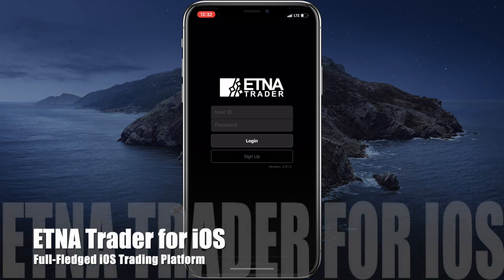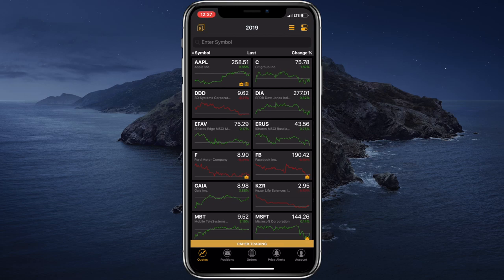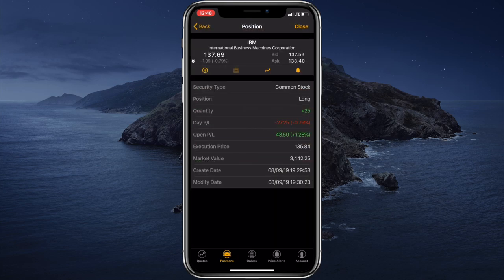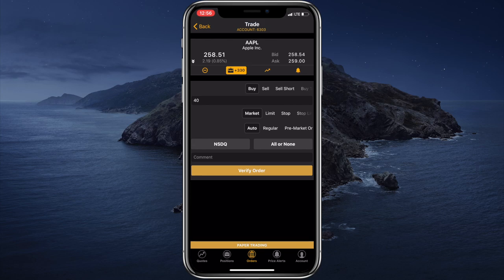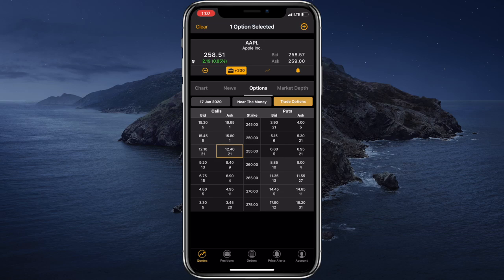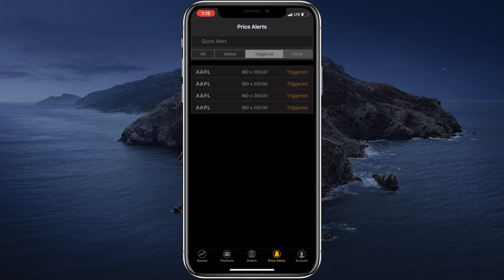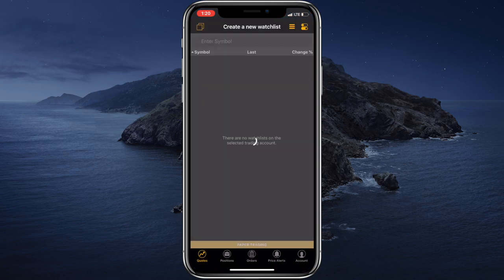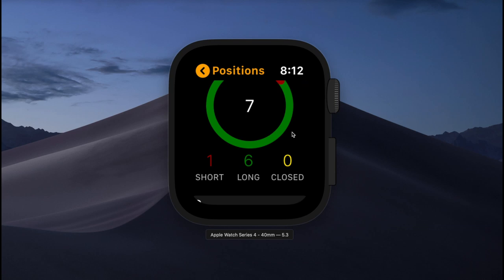ETNA Trader Mobile Trading App - iOS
ETNA Trader Mobile is a white label mobile trading app for online brokers and digital advisors.

Convenient trading experience, smooth integration and advanced functionality are combined in ETNA Trader Mobile. Awards winning trading application  is customizable from layout and pre-set themes to Level I and II streaming data, options chain and price alerts. Trading on the go, from the palm of a hand. Next generation mobile investing available today.